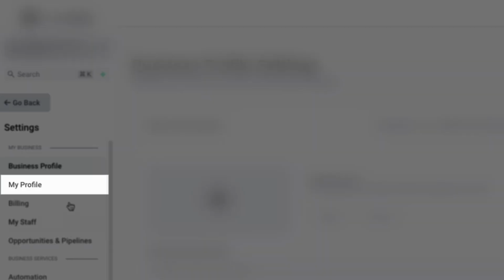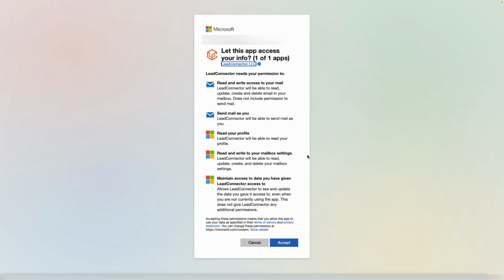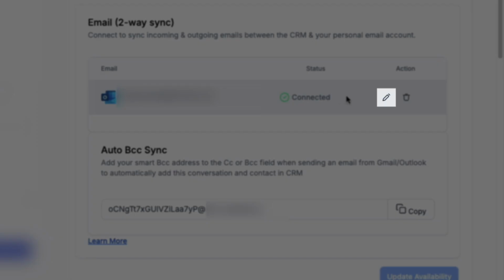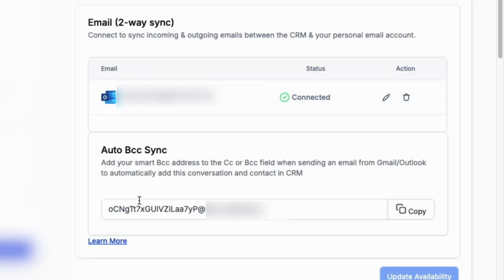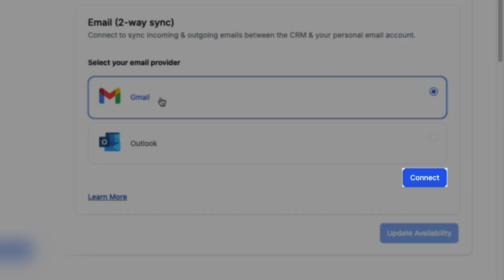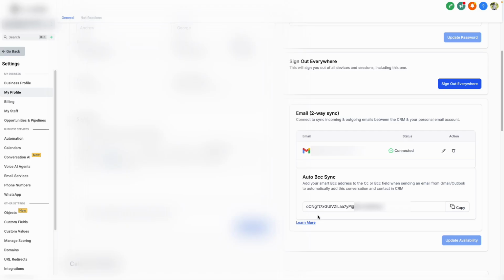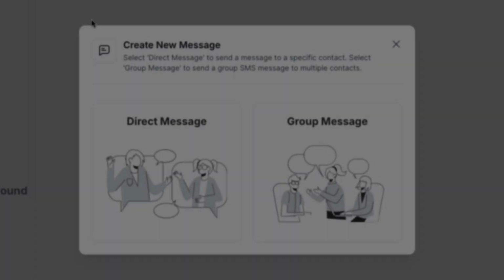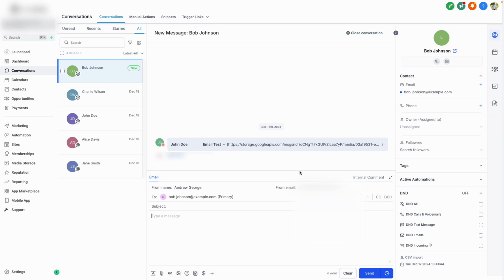Seamlessly Manage Your Sales Conversations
Learn how to sync your Gmail and Outlook inboxes to track all sales conversations in one place. Follow the step-by-step guide to connect your email accounts to the platform, create new messages, and ensure automatic syncing for seamless email management. Perfect for improving communication with leads and managing emails efficiently.

00:00 Introduction to Syncing Email Inboxes
00:08 Setting Up Email Two-Way Sync
00:21 Connecting Your Outlook Account
00:50 Connecting Your Gmail Account
01:02 Managing Conversations Through the Platform
01:14 Sending and Receiving Emails
01:45 Conclusion and Final Thoughts